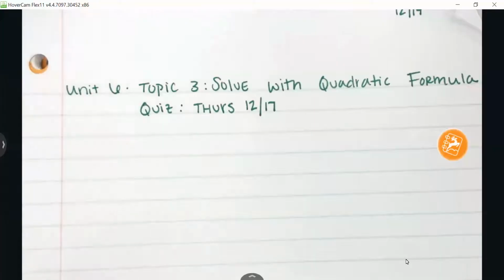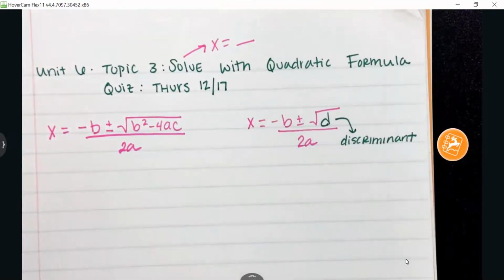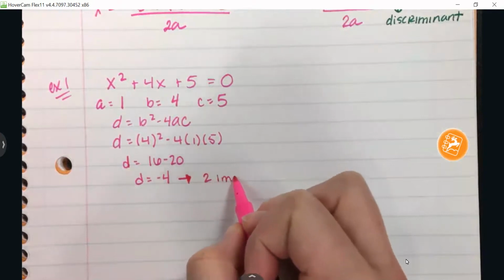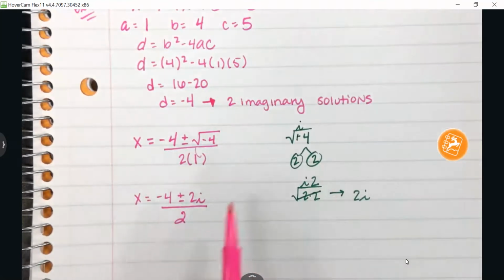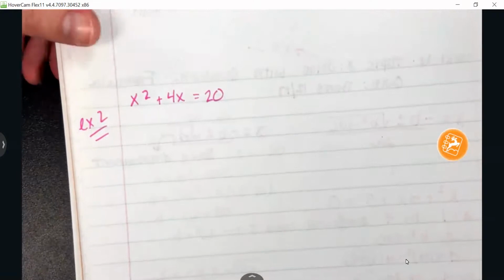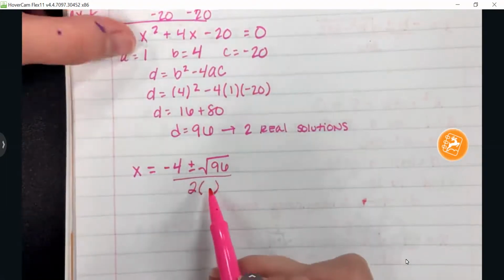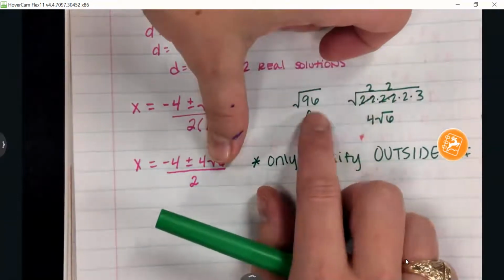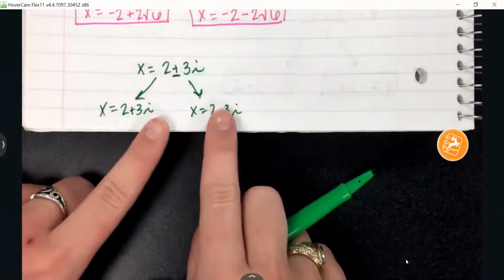Solve using the Quadratic Formula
Solving quadratic equations using the quadratic formula. Complex Solutions included.